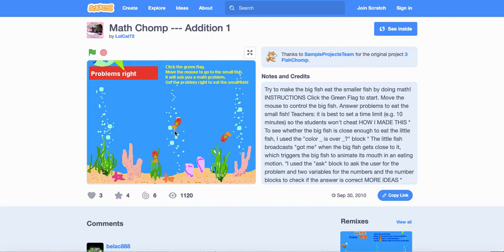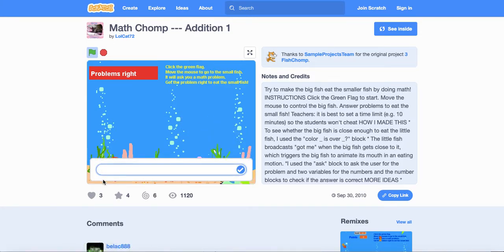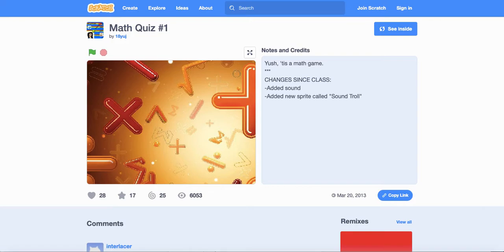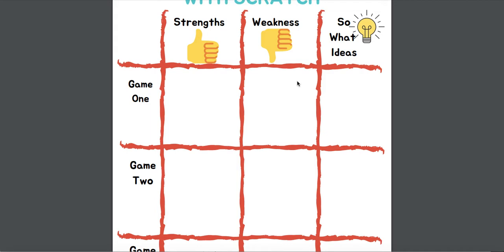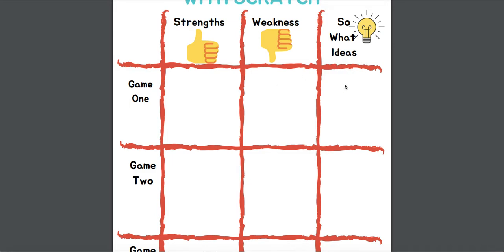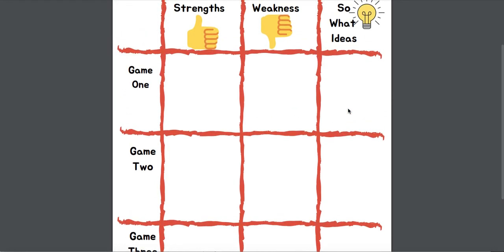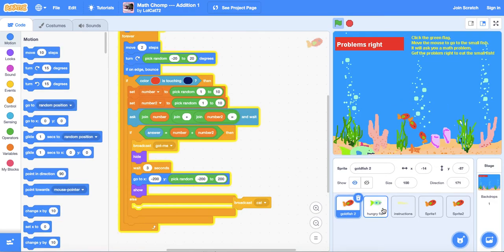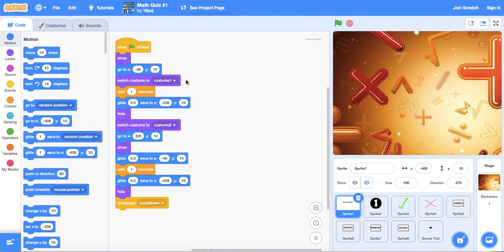Create a Math Game in Scratch - Research